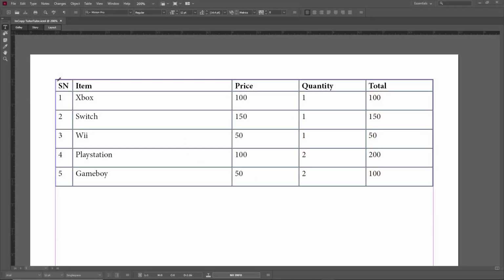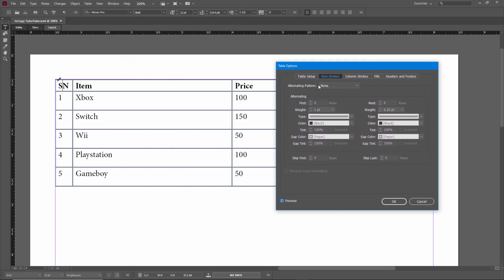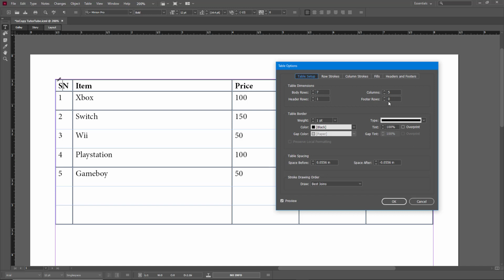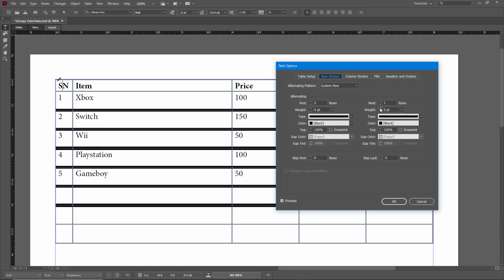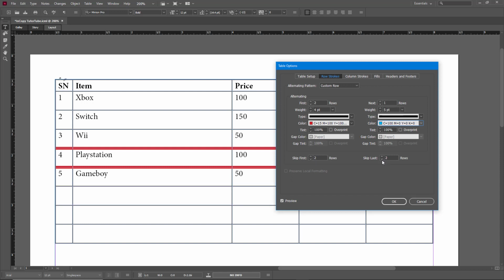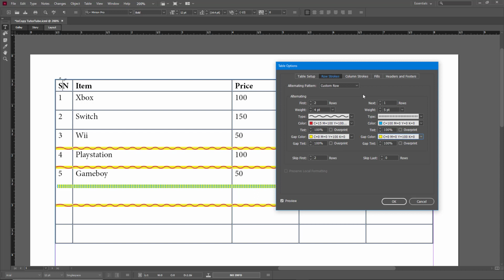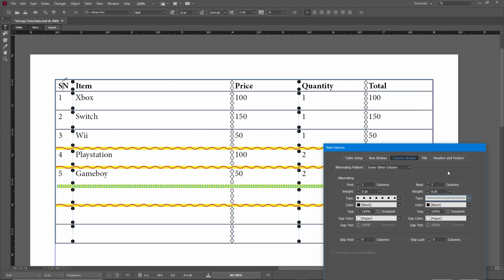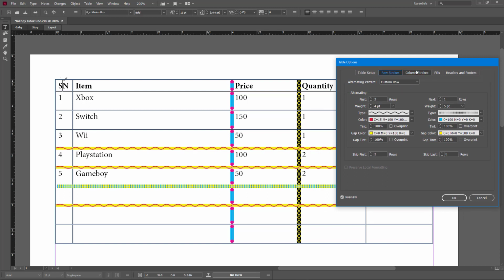Adobe InCopy Tutorial - Lesson 35 - Row Stroke and Column Stroke in Table Options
In this tutorial, we will be discussing about Row Stroke and Column Stroke in Table Options in Adobe InCopy